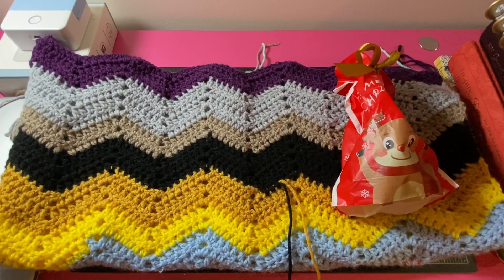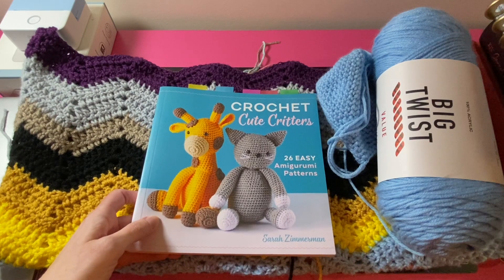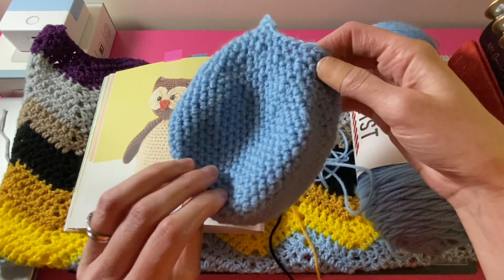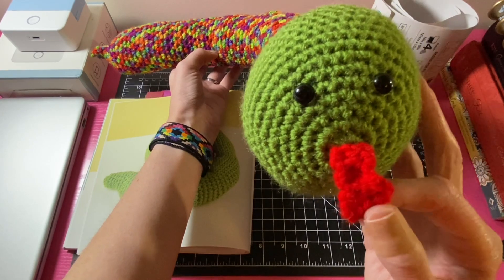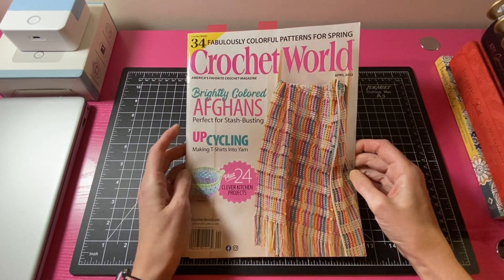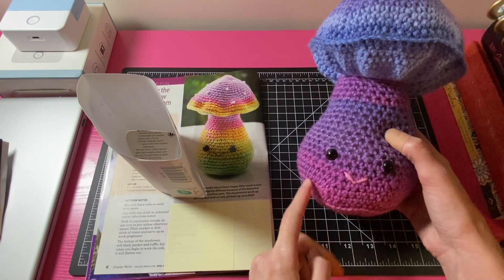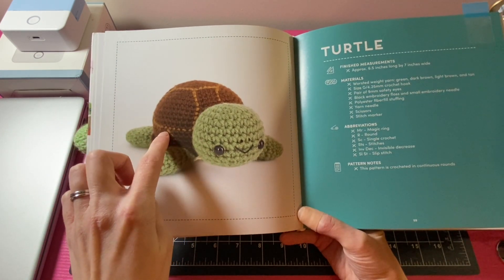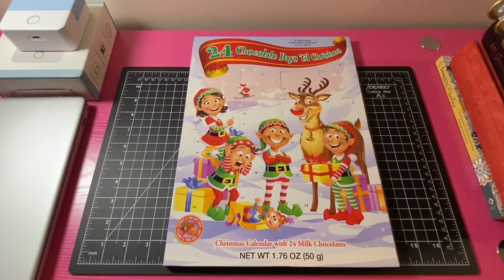Welcome To Vlogmas 2024 | Day 11 with Terri @YarnjoyPodcast🎅🏻🧑🏻‍🎄🎄☃️🕯️🎁🧸❤️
Hello Friends! Welcome to Vlogmas 2024! For this December I’m recording a video everyday for Vlogmas! I did a scrap yarn ball swap with Terri & we also sent some gifts to each other. I’ll be sharing My Christmas Crochet Projects that I will be working on each day. Thank you so much for following along and I really hope that you enjoy this years Vlogmas!

Thank you such much again to My Wonderful Crochet Friend Terri for doing this Vlogmas Swap with me again this year!

Crochet Chevron Pattern (YouTube):
***My starting chain is 163***

Love, Your Friend, Taralynn 💜💕

Extra Ways You Can Support My Crochet & Volunteer Work, My YouTube Channel, & Crochet Blog:

Amazon Wish List:

I only ask if you do them that you please give me credit for my patterns and designs, thank you!***